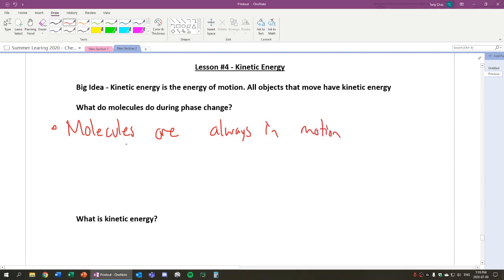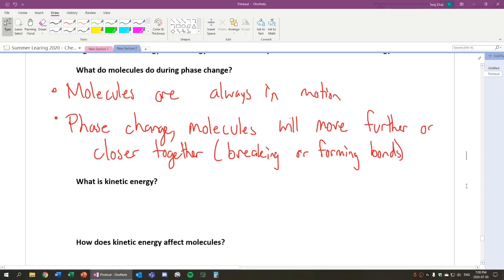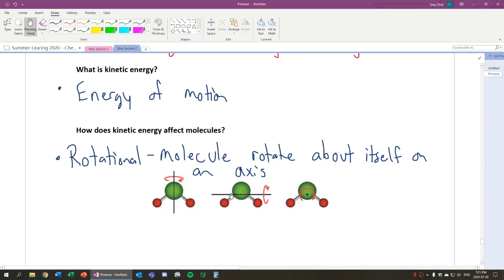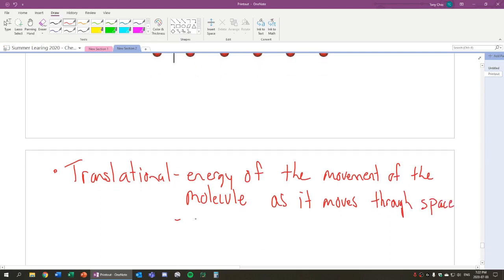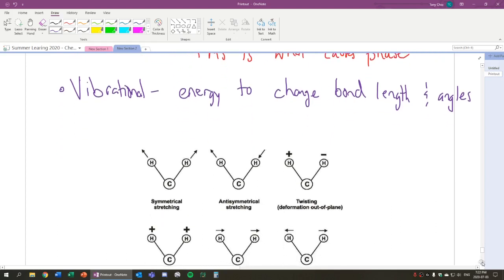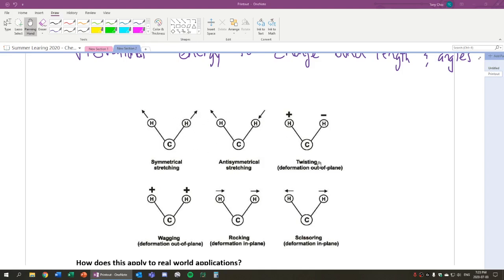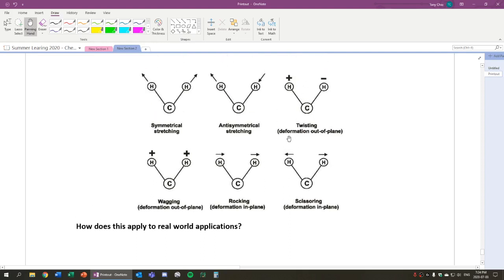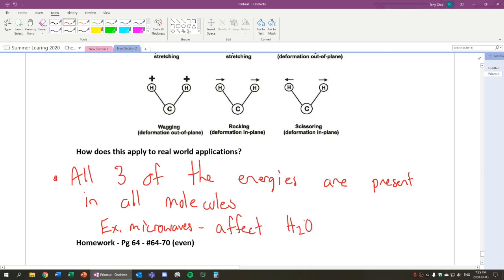Chemistry 11 - Lesson 2.4 - Kinetic Energy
Chemistry 11
Unit 2 - Nature of Matter
Lesson 4 - Kinetic Energy